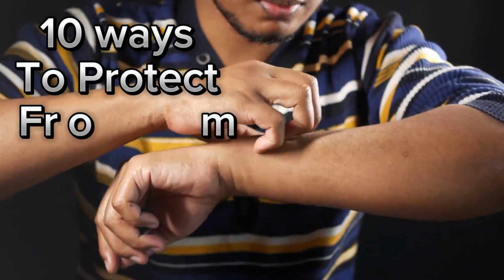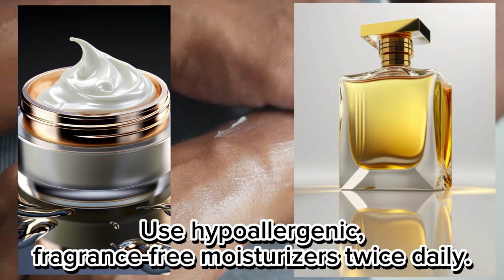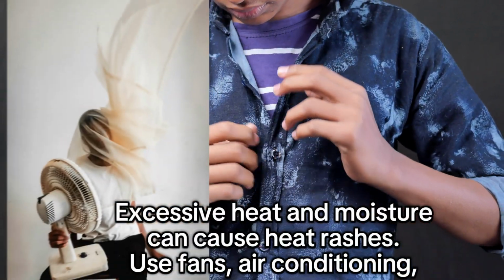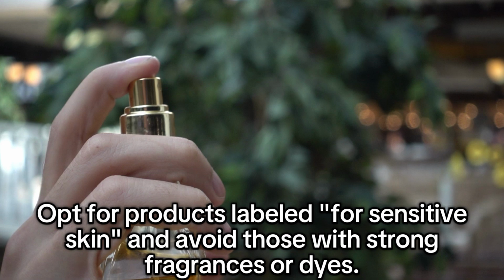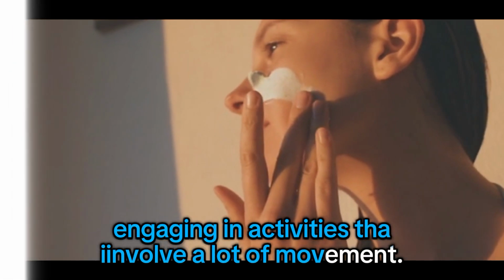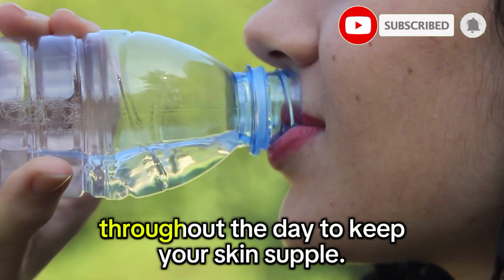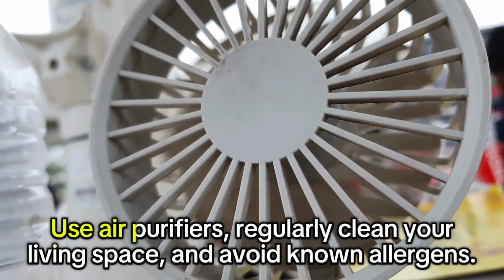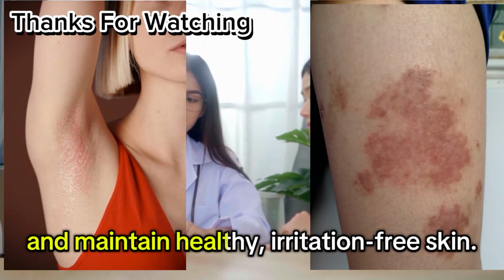Heat Rash Treatment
More About This Video:
1. Learn how to effectively treat heat rash in this informative video! Discover useful tips and remedies to soothe your skin and prevent further irritation.

2. Looking for ways to get rid of heat rash? Watch this video for step-by-step guidance on treating and managing this common skin condition. Say goodbye to discomfort and hello to relief!

3. Don't let heat rash ruin your day! Tune into this video to learn about different treatment options and preventive measures to keep your skin cool and rash-free. Your skin will thank you!

🥰 In this channel you will learn about benefits of:
Fruits,🍓 Vegetables,🌿 And Health Care Tips, Indication, Contra Indication, Side Effect, Of Medicines,
"Nutrition & Supplement Facts" suggests a focus on nutrition and pharmaceutical insights. It implies a channel that provides valuable information and analysis at the interaction of nutrition and pharmacy. The name indicates that the channel may cover topics such as dietary supplements, pharmaceutical advancements, health and wellness tips, and possibly discussions on the synergy between nutrition and medicine for overall well-being. It sounds professional and informative, catering to individuals interested in staying informed about the latest developments in nutrition and pharmaceuticals.

1.
2.
3.
4.
5.
6.
7.
8.
9.
10.